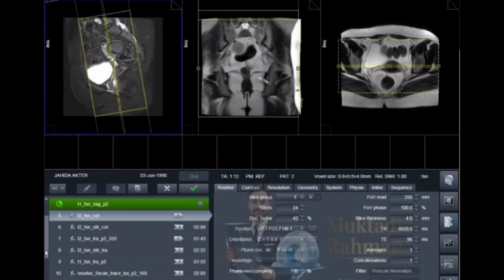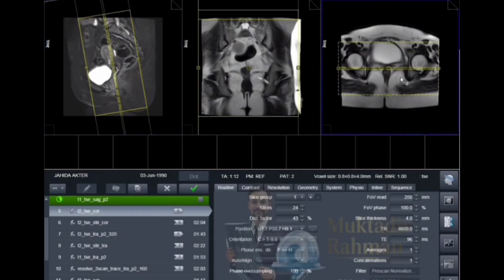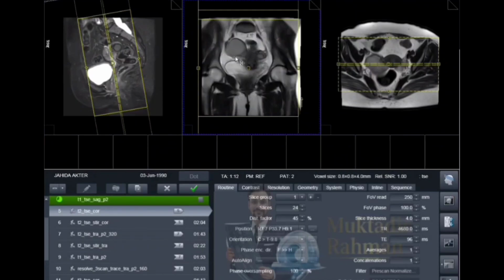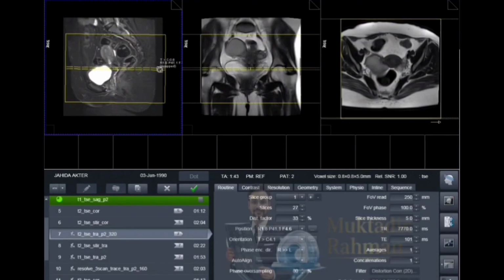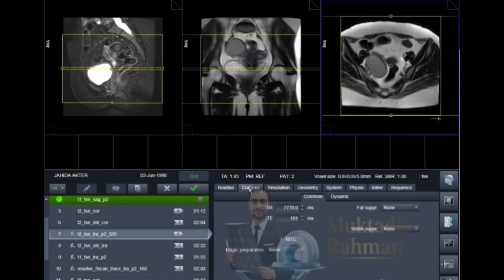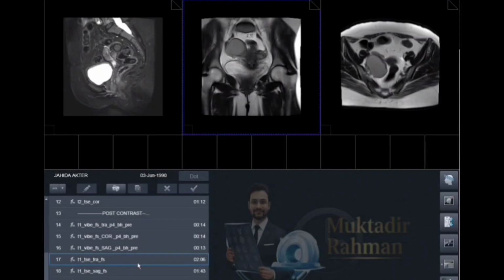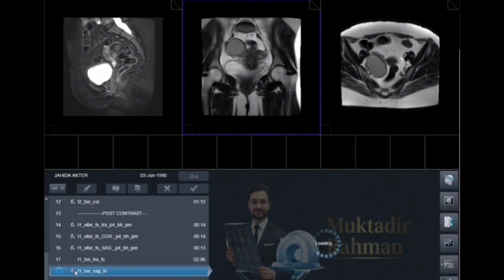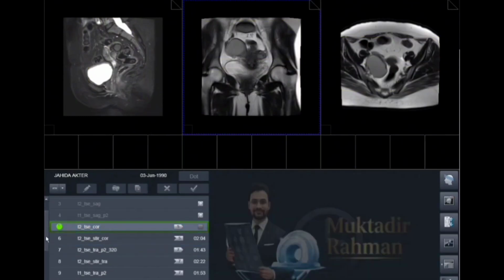How to Plan MRI of the Female Pelvis — Full Protocol Step-by-Step Guide (Beginner to Advanced)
🎯 In this complete step-by-step tutorial, learn how to plan and perform an MRI of the Female Pelvis from patient preparation all the way through to final sequence acquisition. Whether you're an MRI radiographer, MRI technologist, radiology resident, or medical student, this practical guide covers every aspect of female pelvic MRI protocol planning clearly and systematically.

📋 What You'll Learn:
• Why MRI is the gold standard for female pelvic imaging
• Patient preparation — bowel prep, bladder filling & antispasmodics
• Correct patient positioning and body coil vs surface coil selection
• Step-by-step protocol planning — slice orientation, FOV & coverage
• Essential sequences: T2 (axial, sagittal, coronal), T1, DWI & DCE
• Oblique axial & oblique coronal planes for uterine assessment
• How to image the uterus, cervix, ovaries & adnexal structures
• Zonal anatomy of the uterus on MRI — endometrium, junctional zone & myometrium
• Staging endometrial and cervical carcinoma on MRI
• DWI & ADC map role in female pelvic pathology
• Dynamic contrast-enhanced (DCE) MRI planning tips
• Common pitfalls, artifacts & how to avoid them

MRI protocol
MRI tutorial
radiology education
medical imaging
MRI technologist
radiography
MRI training
radiology student
pelvic MRI
gynecological imaging
🟢 Mid-Tier / Targeted

female pelvis MRI
MRI female pelvis protocol
uterus MRI imaging
ovary MRI protocol
cervix MRI sequences
MRI pelvic protocol planning
T2 MRI pelvis
DWI pelvic MRI
DCE MRI pelvis
MRI uterine zonal anatomy
endometrial MRI staging
MRI coil selection pelvis
MRI oblique planes uterus
🟠 Long-Tail / High Intent

how to plan MRI female pelvis protocol
MRI female pelvis step by step
female pelvic MRI for beginners
how to perform MRI of female pelvis
MRI pelvis uterus ovary cervix guide
female pelvis MRI sequence planning
MRI endometrial carcinoma staging protocol
MRI cervical cancer imaging protocol
DWI ADC map female pelvis MRI
MRI female pelvis radiology student guide
oblique axial MRI uterus planning

MRI Radiographers | MRI Technologists | Radiology Residents | Radiology Students | Gynaecological Radiologists | MRI Educators

→ MRI Whole Abdomen Reading — Step-by-Step Guide
→ MRI CISS Protocol Planning on Siemens (1.5T & 3T)
→ DWI & ADC Map Interpretation in Pelvic MRI
→ MRI Prostate Protocol Planning — Full Tutorial